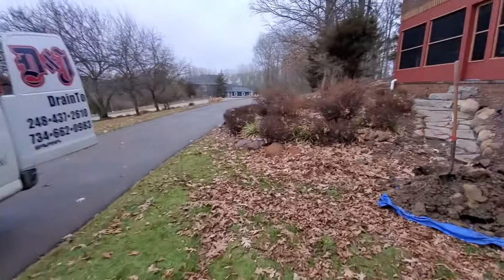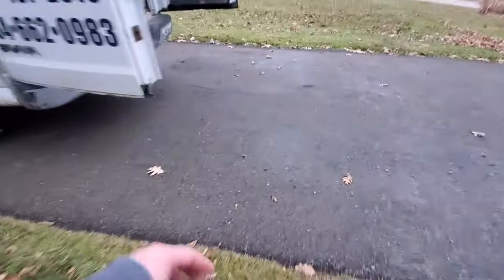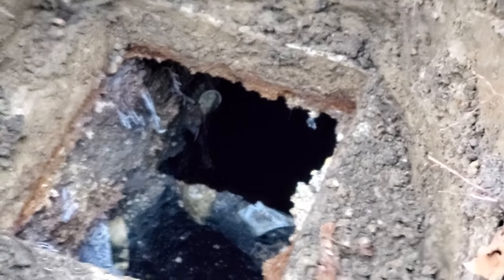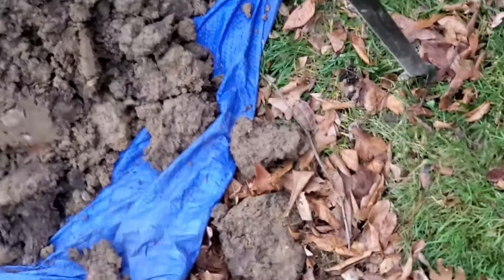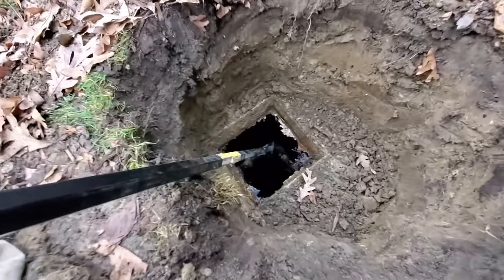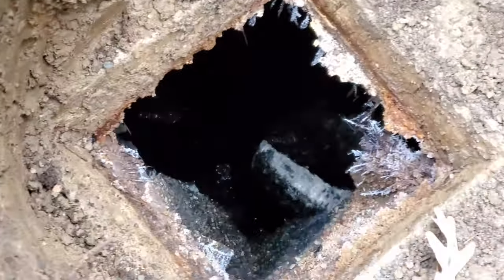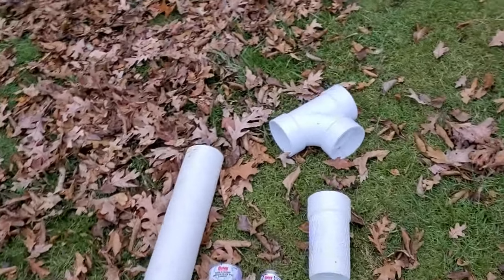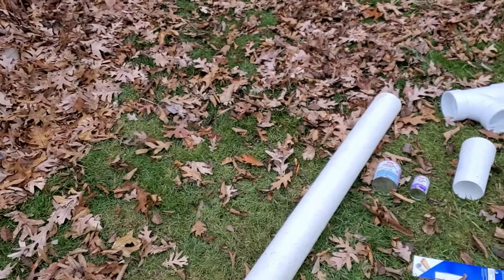DIY Septic Tank Outlet Baffle Repair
The outlet device of a septic tank is a very important component. This is the part of the tank that holds the solids back in the tank and allows the clean water to exit to the drain field. This videos explains how to make this common septic tank repair.